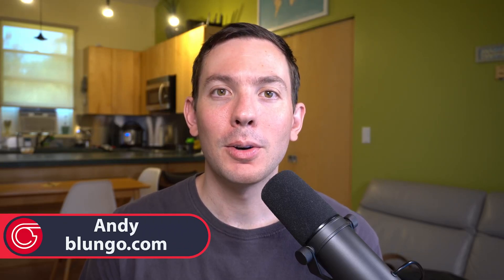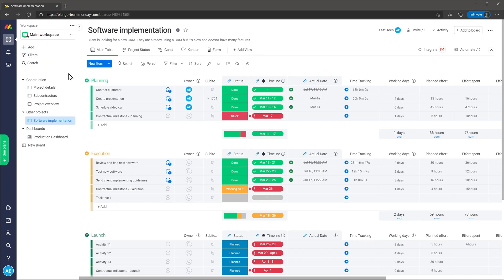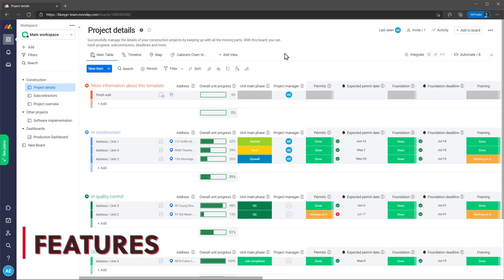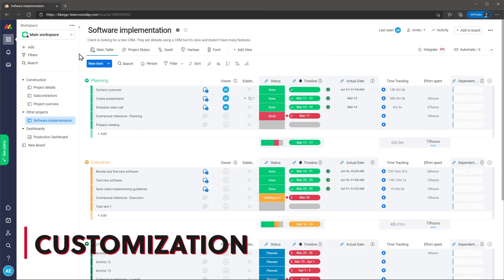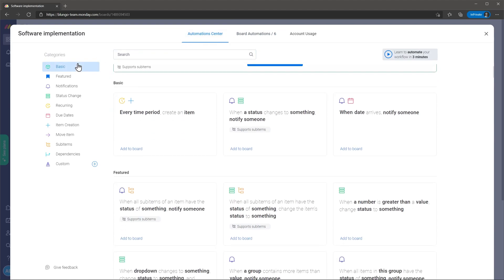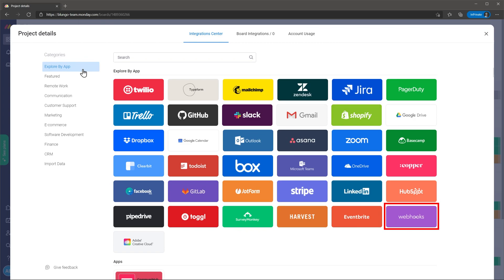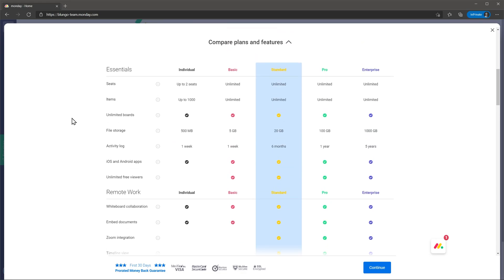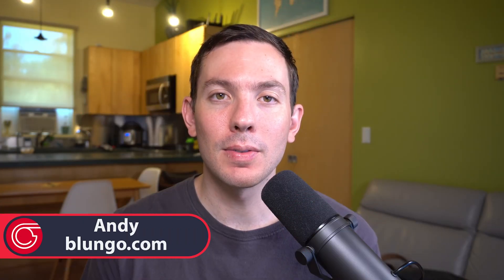monday.com review 2021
In this video we are going to review monday.com.  This is application will help you with project management, task management, and team collaboration. Monday.com is a platform that can handle a variety of work, but in this video we are going to focus on using it as a project manager.

0:00 Intro
0:40 User interface
2:10 Features
3:19 Customization
4:14 Automation
5:06 Integrations
5:58 Admin Profile
6:25 Price
6:53 My recommendation
7:38 Outro